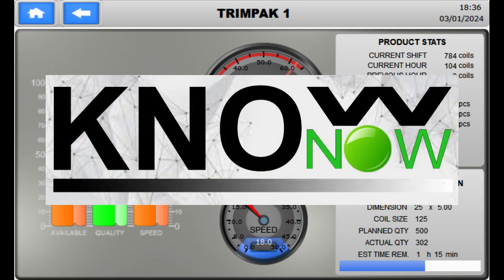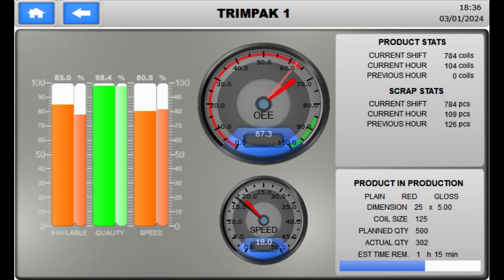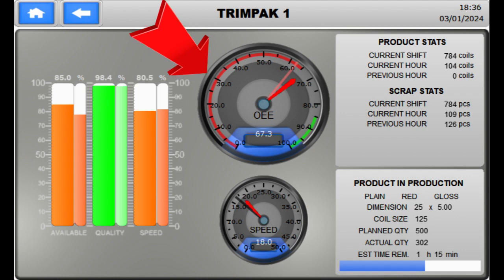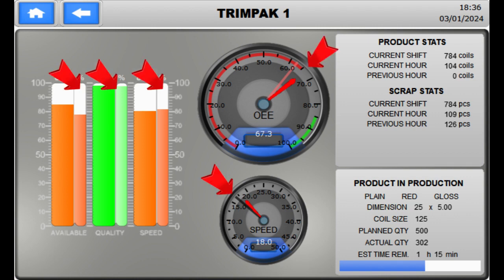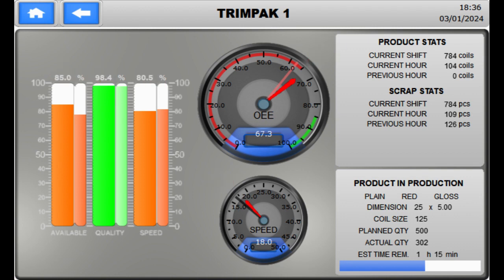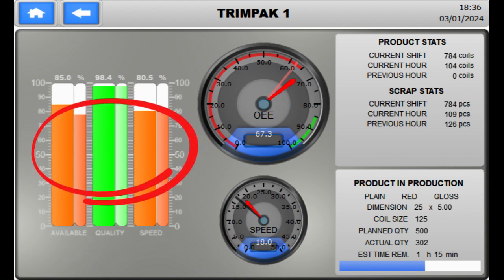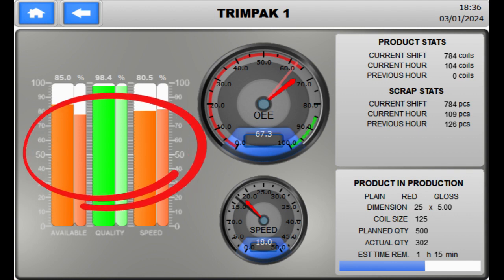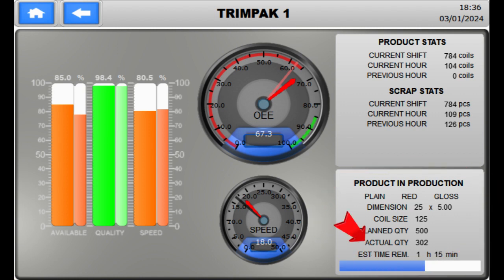KnowNow Dashboard Demonstration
Demonstration of the simple and effective dashboard now standard on all KnowNow Manufacturing Intelligence suite solutions to strengthen your Lean Manufacturing ambitions and create a step shift in your efficiency and profitability.